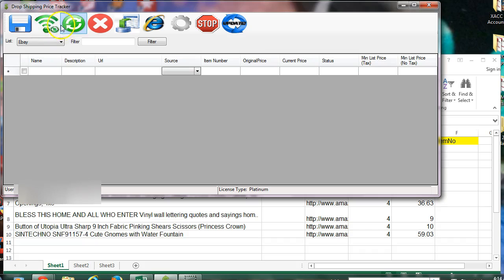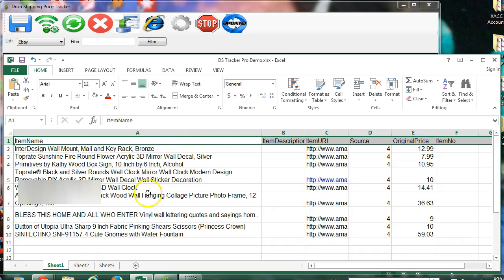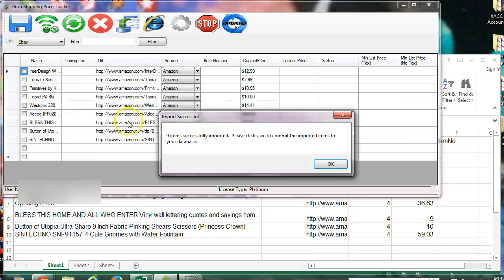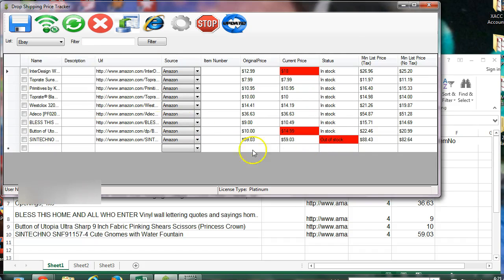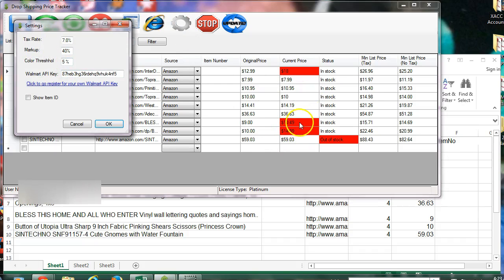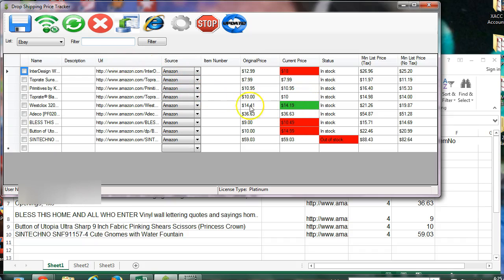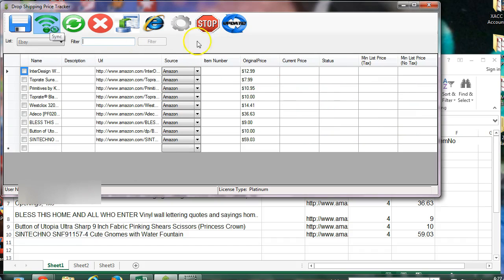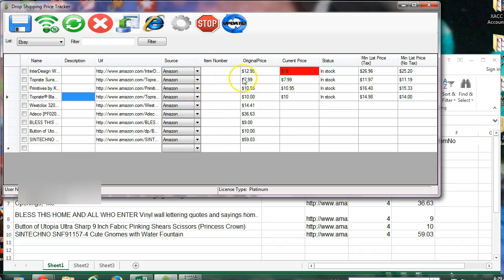Pro training video